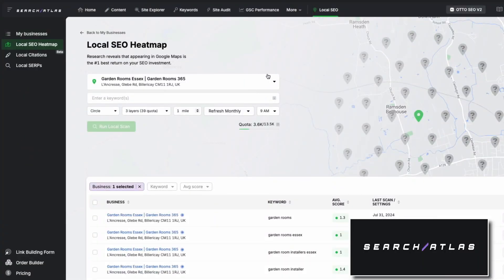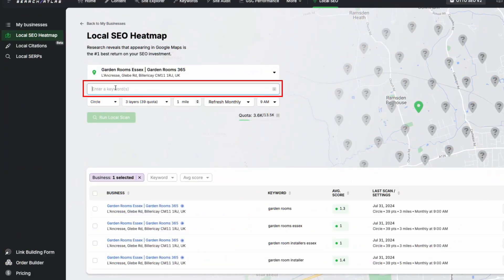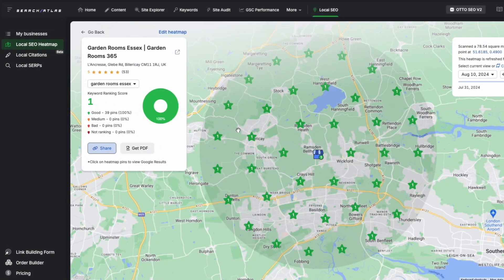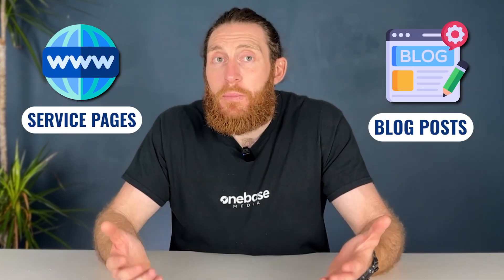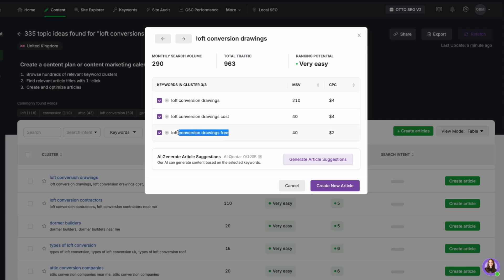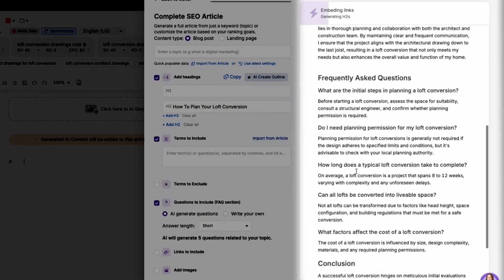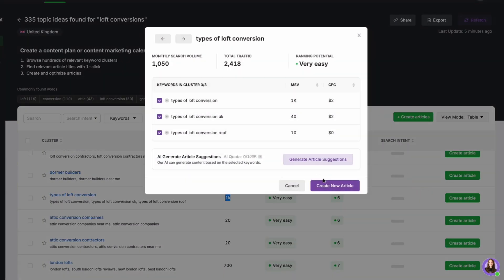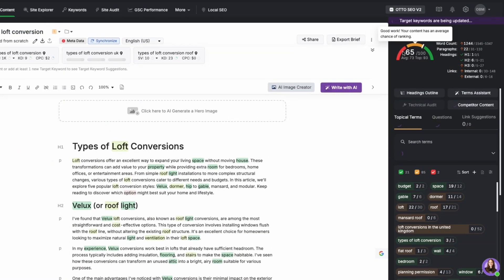2 Local SEO Tips Using Search Atlas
Here are two SEO tips when using Search Atlas.

00:00 - Intro
00:37 - tracking map listings
03:24 - Content planning
05:10 - Writing content

🔍 Wondering how to track your map listing rankings and create powerful content plans? Look no further! Here’s how you can use Search Atlas to master both. 💪

1️⃣ Track Map Listing Rankings:

Easily monitor your local search rankings across multiple locations.
Gain insights into your business visibility on Google Maps.
Stay ahead of competitors by tracking changes in your rankings and adjusting your strategy accordingly!
2️⃣ Create Content Plans & Blog Posts:

Use Search Atlas to identify high-impact keywords for your business.
Develop a strategic content plan that targets those keywords.
Craft engaging blog posts that not only rank but also resonate with your audience.

🎯 Pro Tip: Consistent blog posting not only improves your SEO but also positions you as an industry leader! 💡

Ready to take your local SEO game to the next level? Dive into Search Atlas today and watch your business soar! 🚀